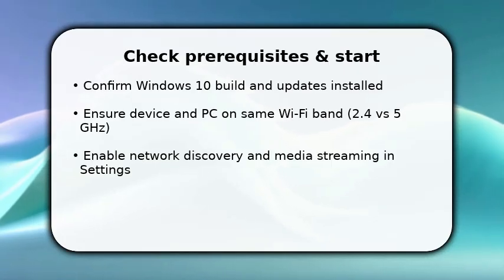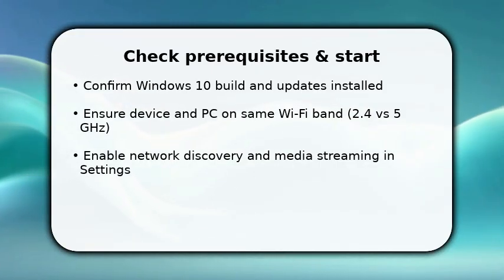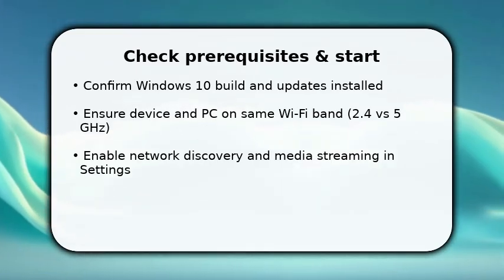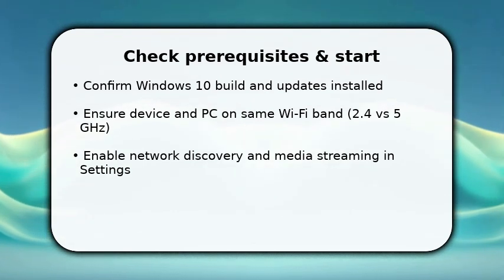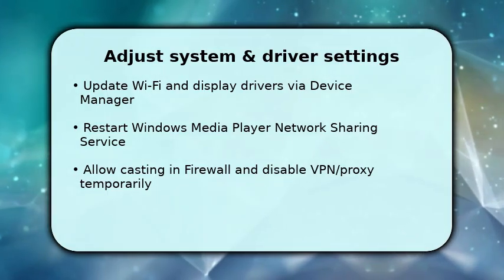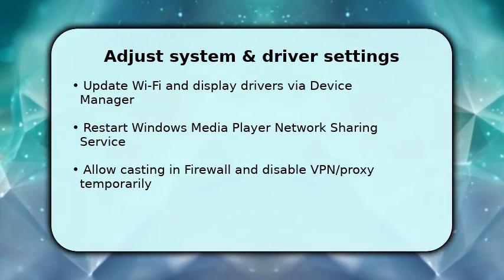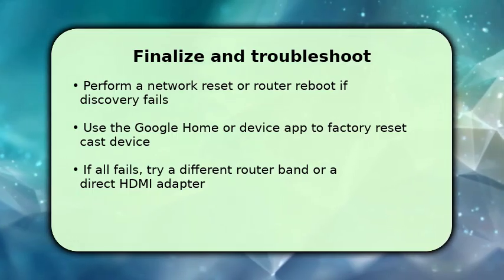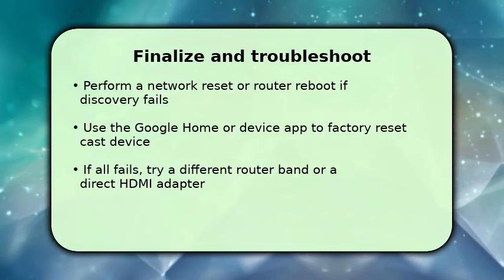How to Fix Cast Device Not Working on Windows 10 (updated)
Discover the latest solutions for your Windows 1thycast device not working issue. This updated video guide walks you through step-by-step troubleshooting techniques, including driver updates and system settings adjustments to get everything up and running smoothly.